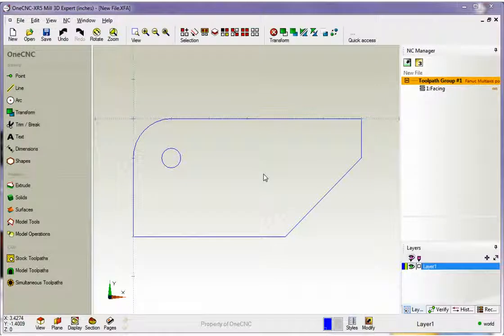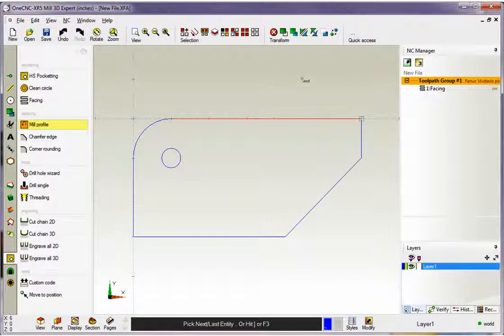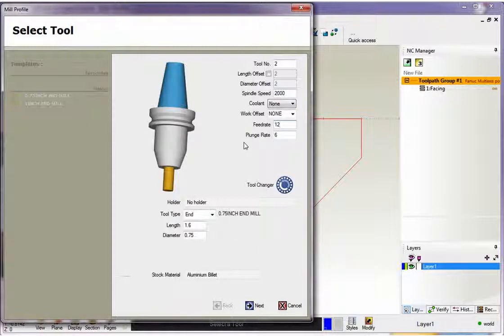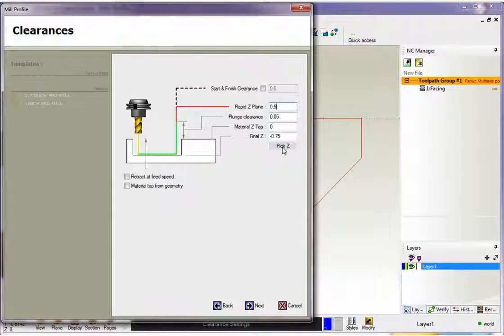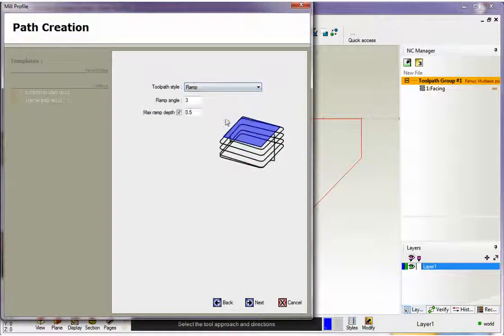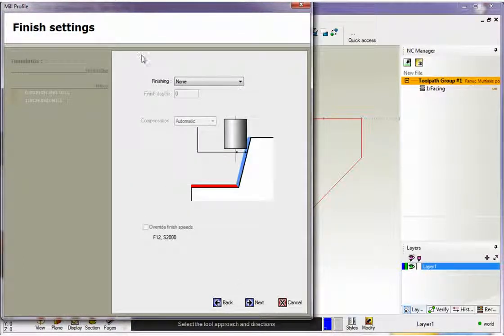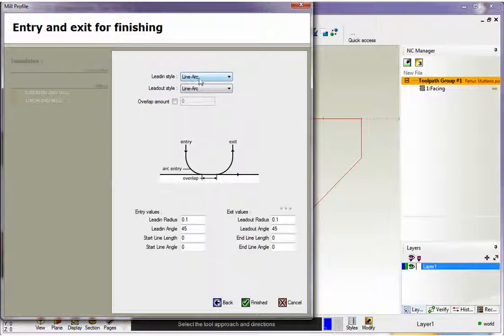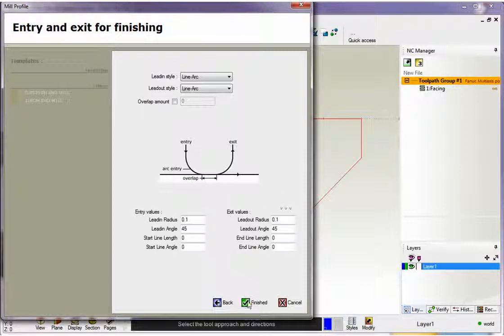CAD CAM Software Tutorial 21 OneCNCXR5 Mill Series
CAD CAM Tutorial #21 Series of 40 videos showing just how easy it is to create parts and CNC program them for manufacture on a milling machine